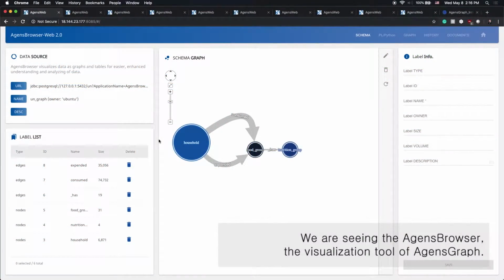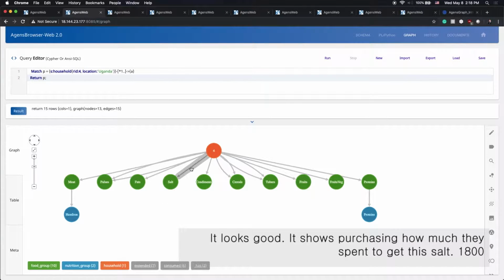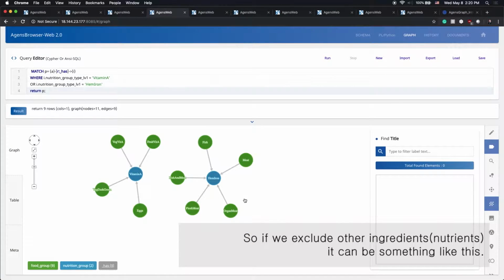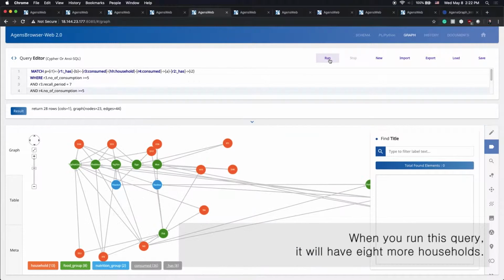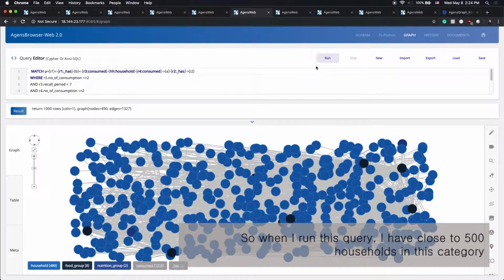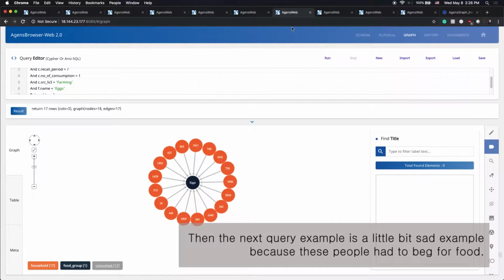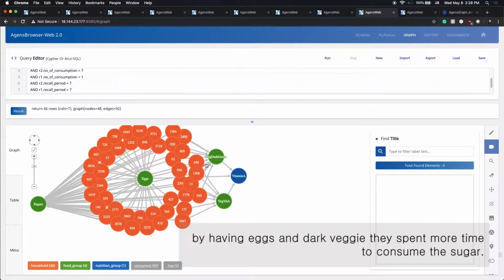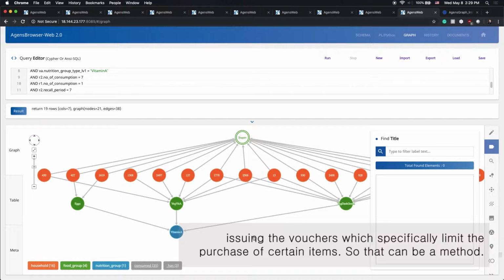UN World Food Programme - Demo Video Clip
How could AgensGraph solve the fundamental problems of the World Food Program(WEP)?

This video features a demo of AgensGraph in the UN World Food Programme, which is a humanitarian activity for helping people suffering from hunger around the world.
AgensGraph is optimized for recommending the right nutrition to a child of that specific need.